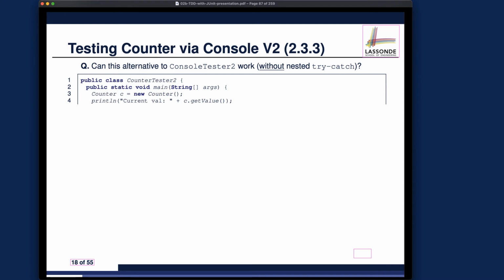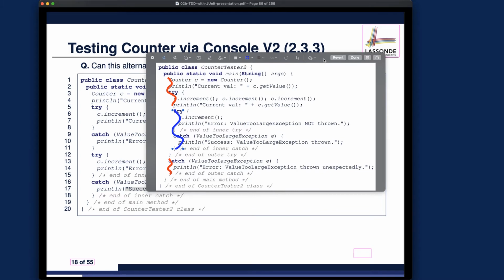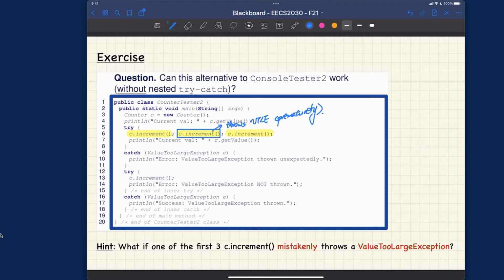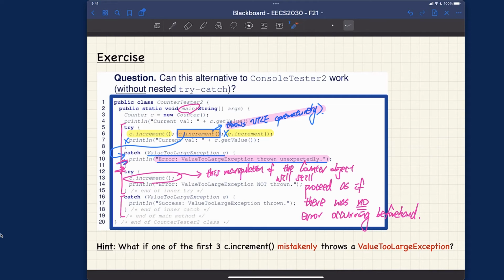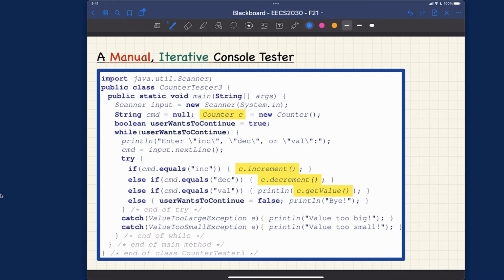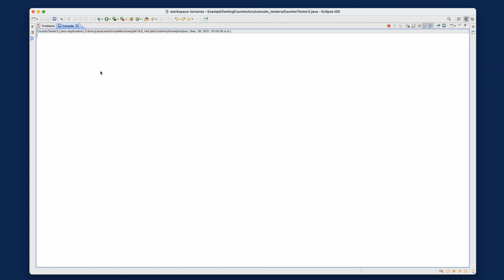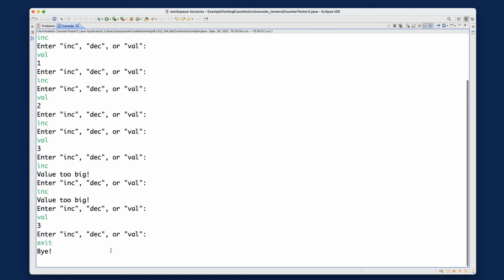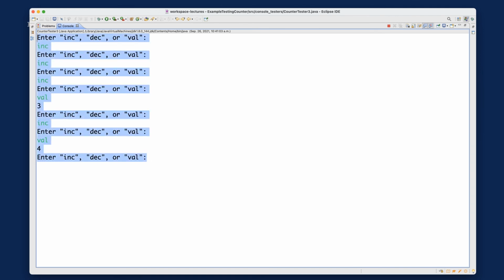[HD] EECS2030 F21 - Lecture 2b - Part B5 - Exercise and an Iterative Console Tester